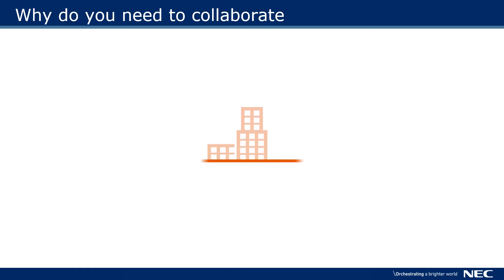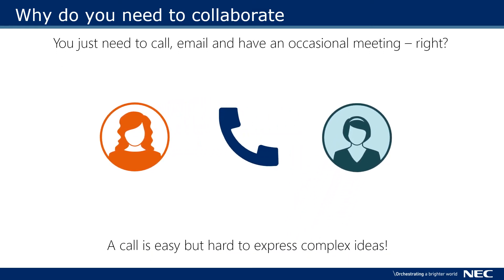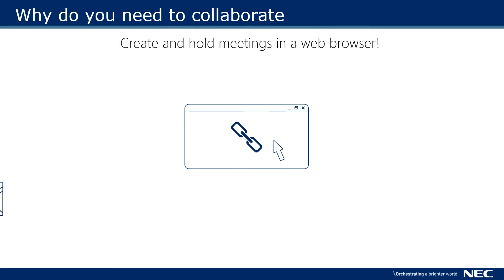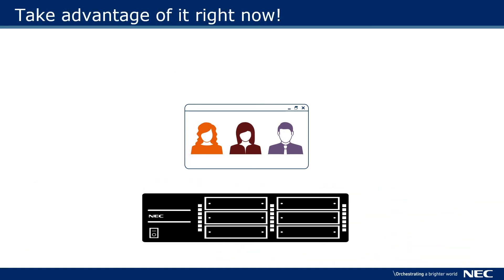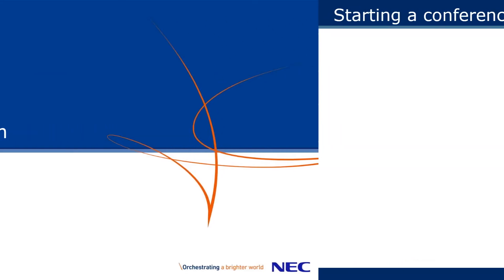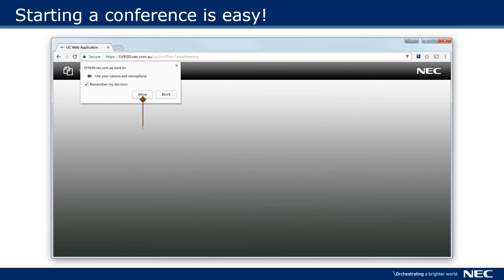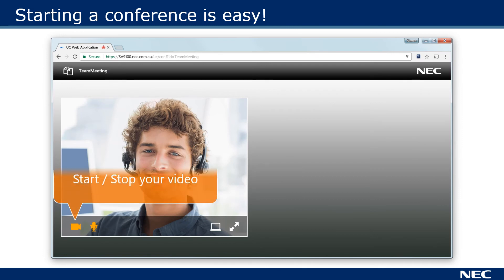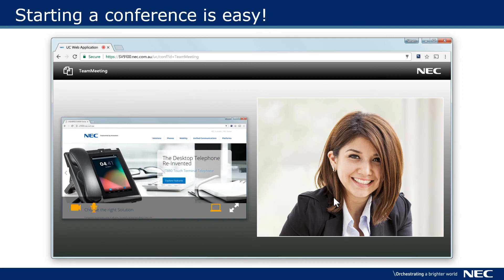NEC WEBRtc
NEC WebRtc Web Browser Video Conferencing and Screen Sharing new to V5